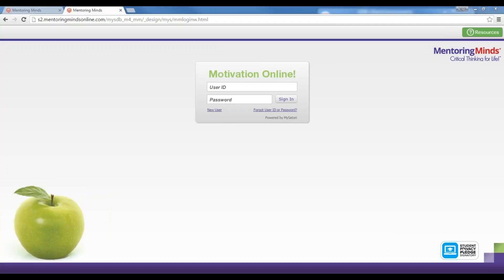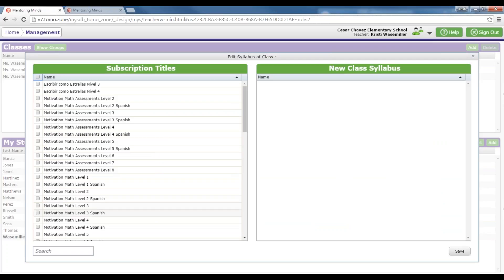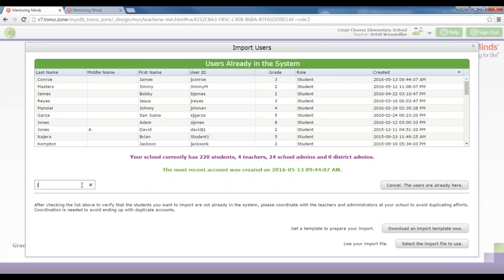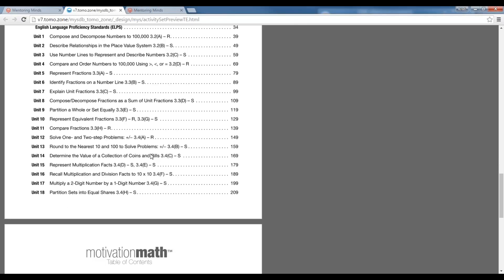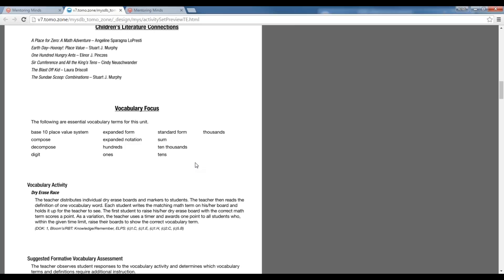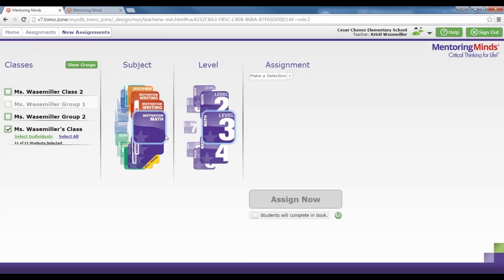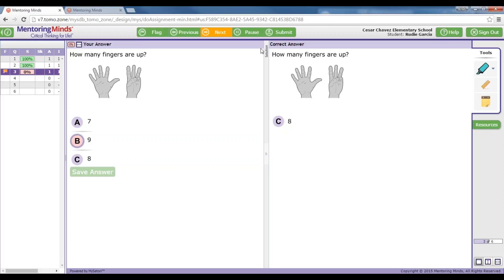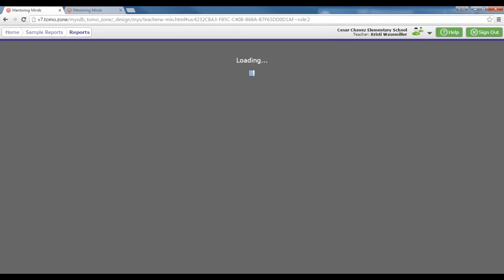Texas Summer School Webinar